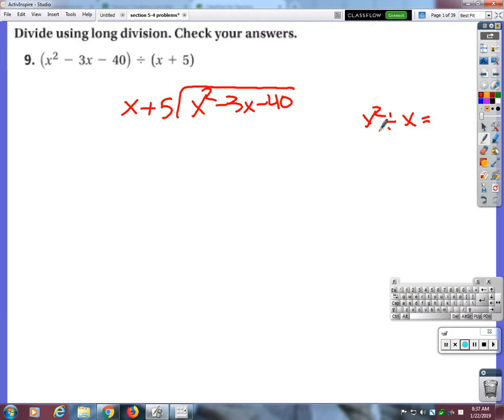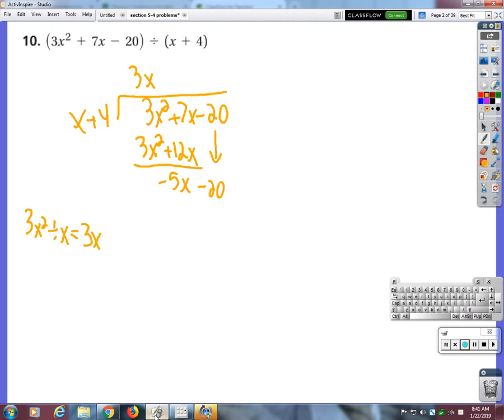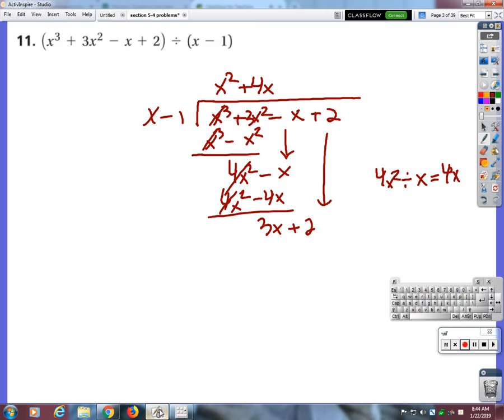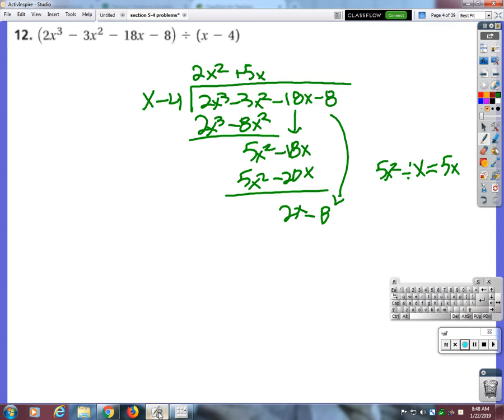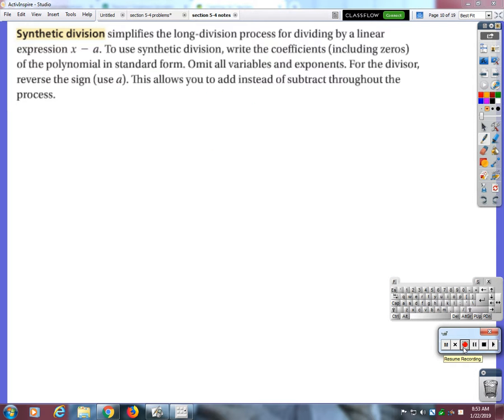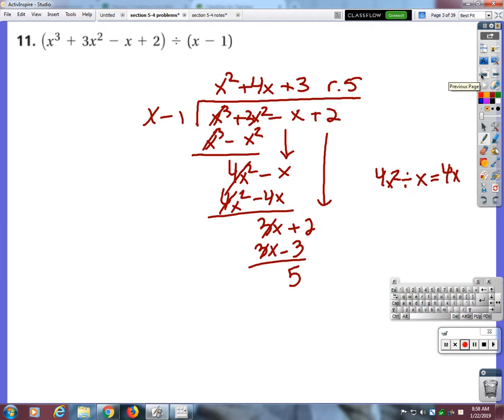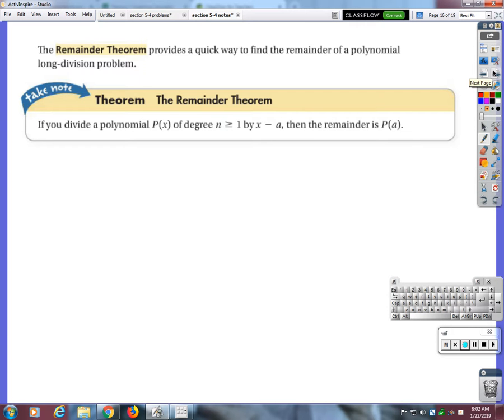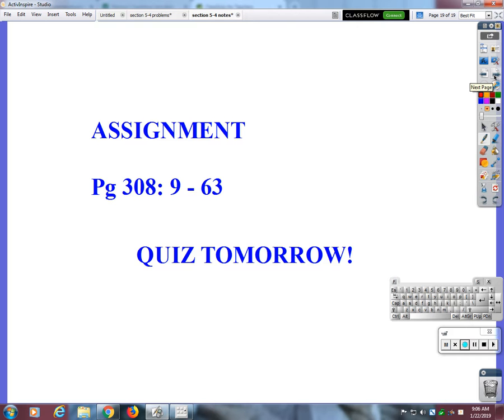aa1 1 22